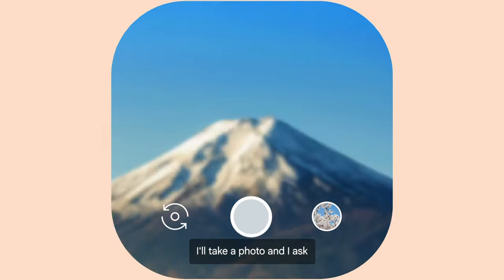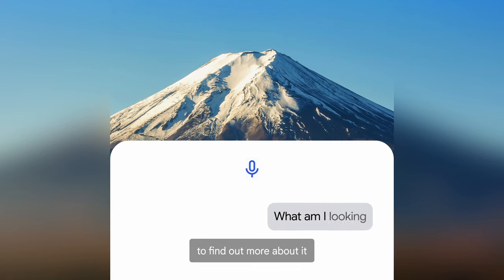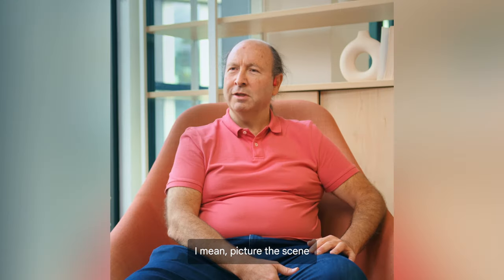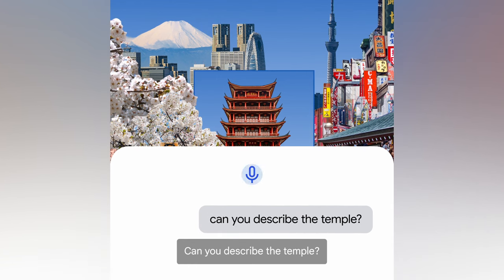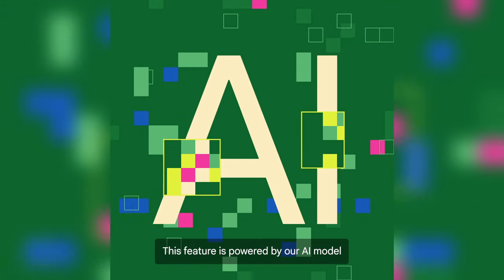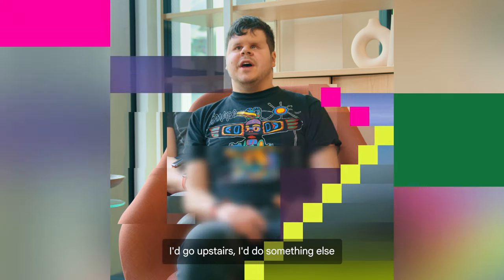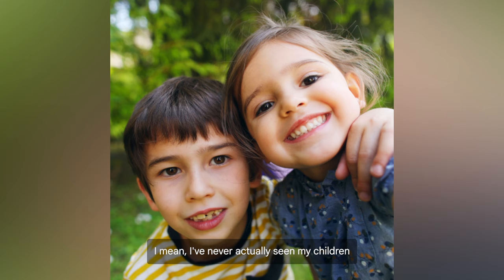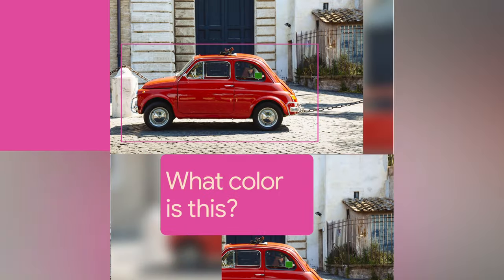Using AI to help blind and partially-sighted people perceive the world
Meet Lookout, an app by Google to help blind and low-vision communities learn about their surroundings with AI.

Its new feature by Google DeepMind “Image Q&A” empowers users to ask questions about an image they upload to find out more about it.

From navigating the world, to helping sort out your laundry – Lookout can make everyday tasks feel like everyday tasks.